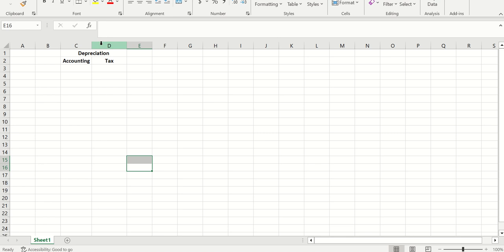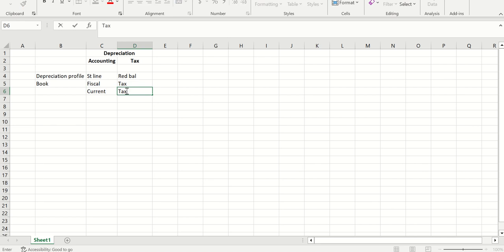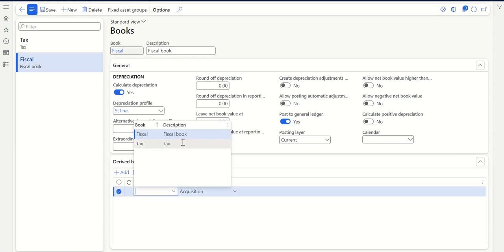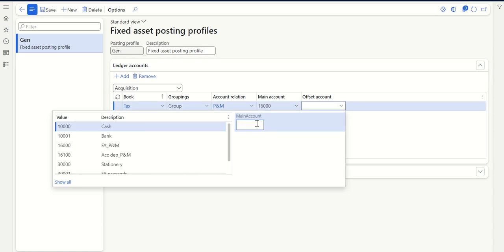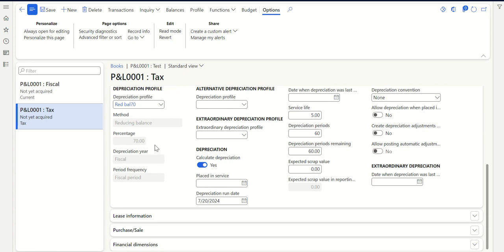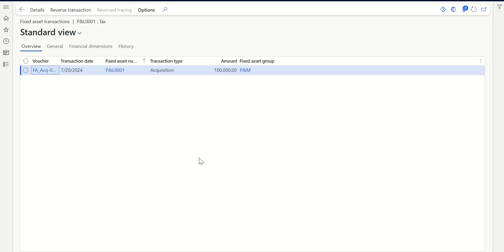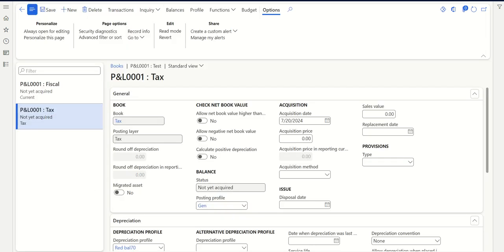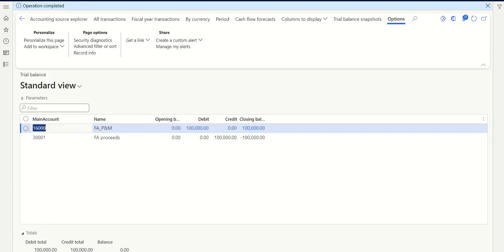Fixed assets Accounting vs Tax Depreciation Setup & Transaction in Microsoft Dynamics 365 F&O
This video talks about how to setup Fixed asset module to handle both accounting depreciation and tax depreciation in Microsoft dynamics 365 Finance & Operation. Video will also explain the difference between current layer and tax layer in posting layer and how it impacts trial balance